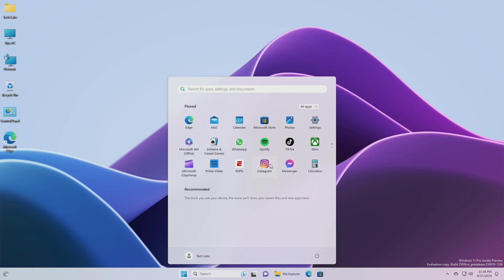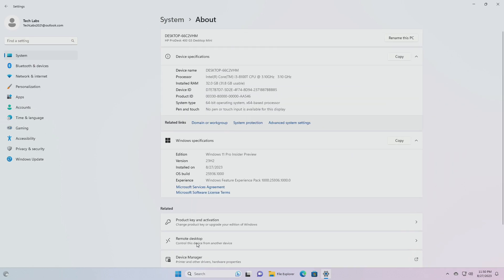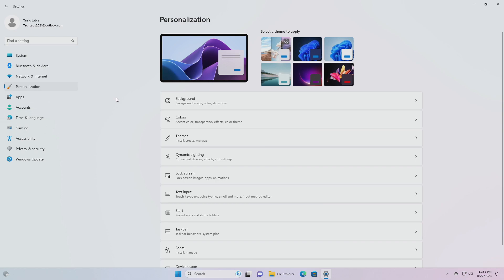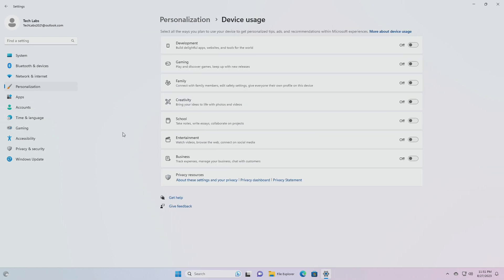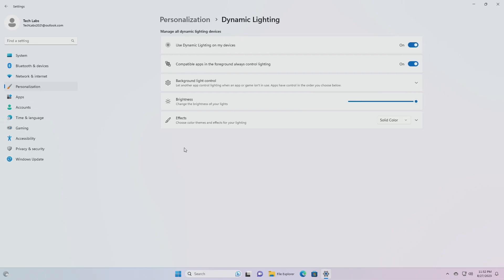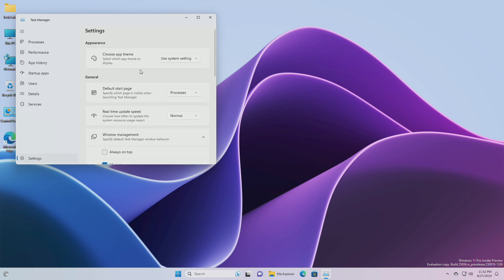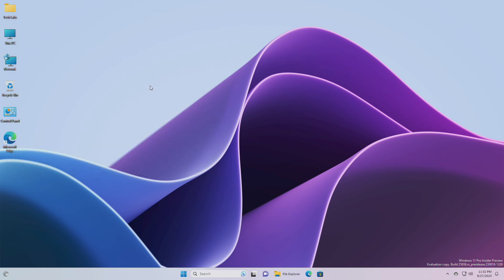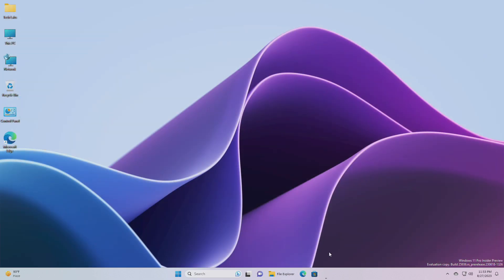Windows 11 Insider Preview Build 25936: New OOBE, Changes and Improvements, Fixes and More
CHAPTERS

GET SUPPORT
► Support:
► Forum: